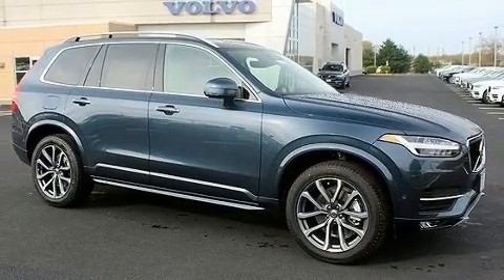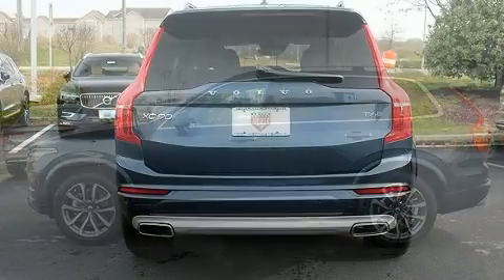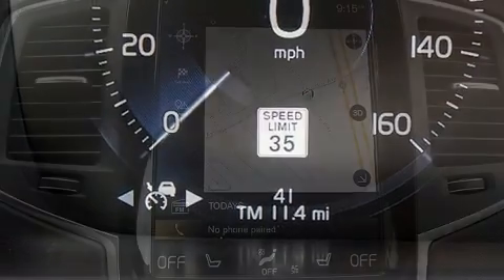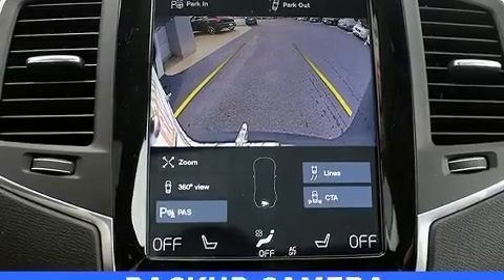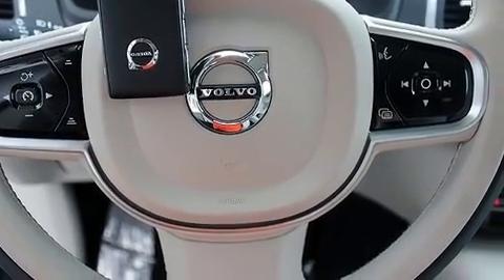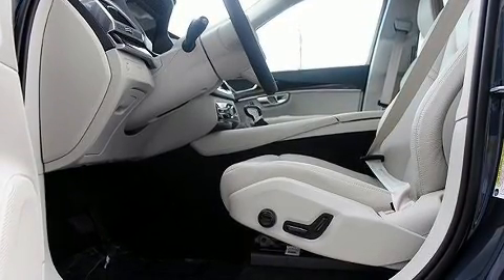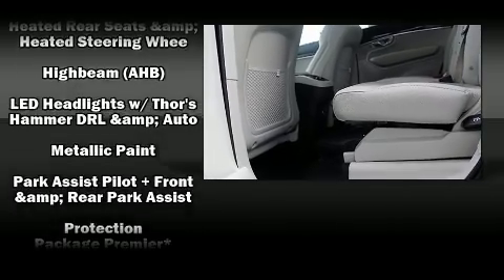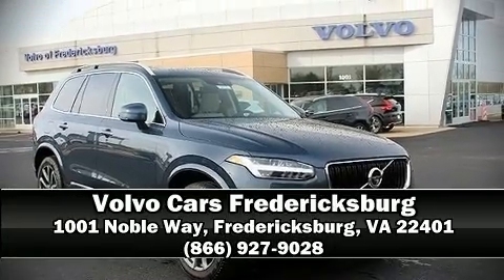2019 Volvo XC90 T6 Momentum in Fredericksburg, VA 22401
The 2019 Volvo XC90. It features an automatic transmission, all-wheel drive, and a 2 liter 4 cylinder engine. A turbocharger further enhances performance, while also preserving fuel economy. Volvo prioritized comfort and style by including: a built-in garage door transmitter, a blind spot monitoring system, heated seats, a headlight cleaning system, telescoping steering wheel, a power liftgate, and leather upholstery. For drivers who enjoy the natural environment, a power moon roof allows an infusion of fresh air. Volvo ensures the safety and security of its passengers with equipment such as: head curtain airbags, front side impact airbags, traction control, brake assist, anti-whiplash front head restraints, a security system, an emergency communication system, and 4 wheel disc brakes with ABS. Adaptive cruise control maintains a pre set distance behind the car ahead of you, simplifying highway driving and enhancing safety. We have the vehicle you've been searching for at a price you can afford. Stop by our dealership or give us a call for more information.